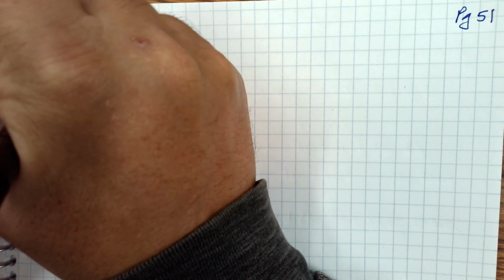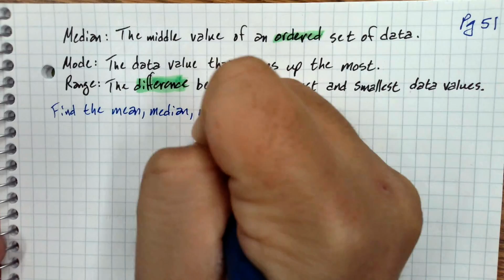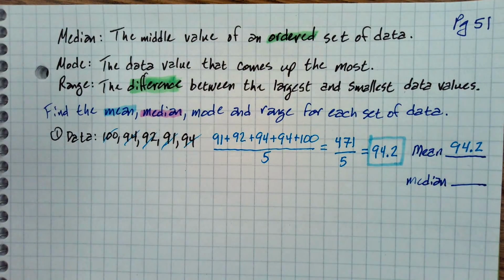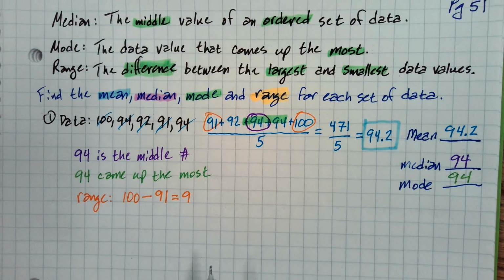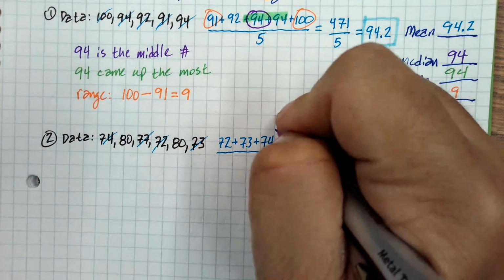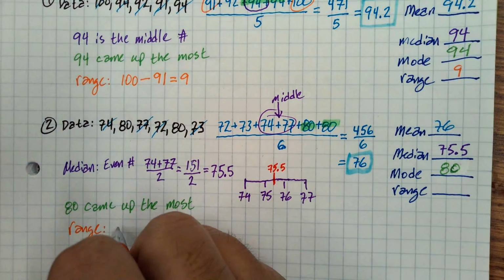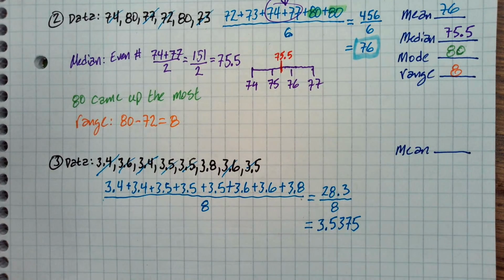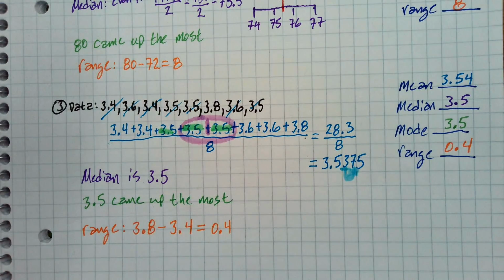Measures of Central Tendency (Math 8 12/13/21)